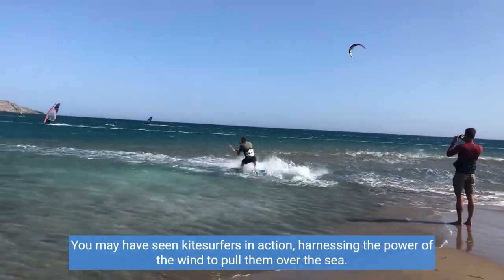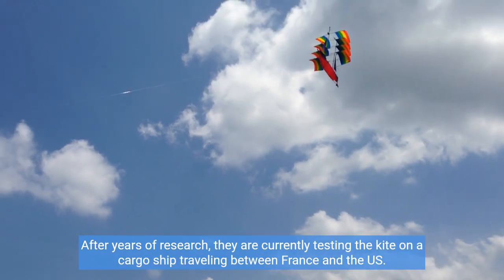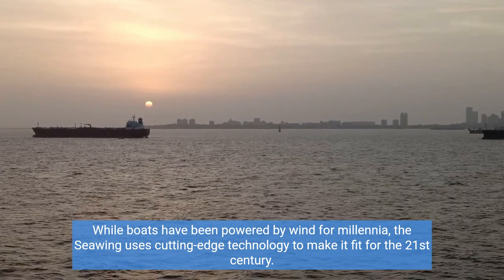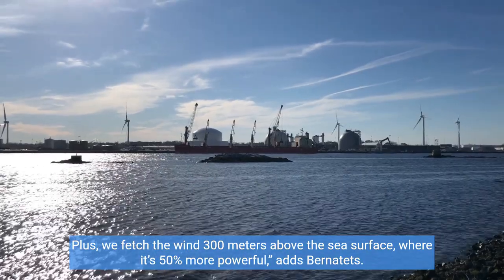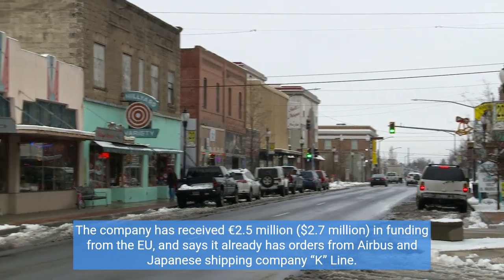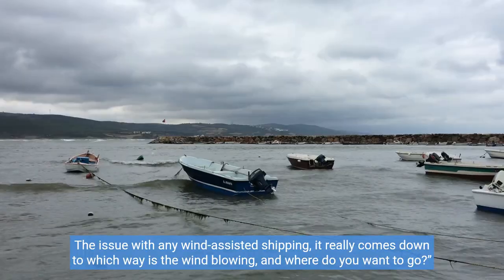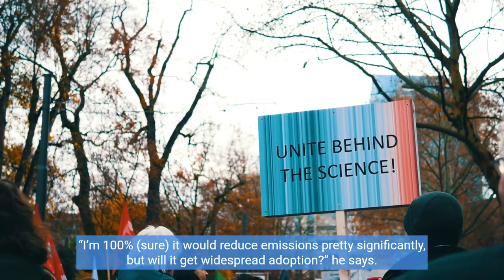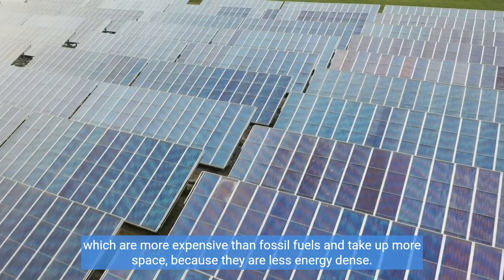Giant kites could pull cargo ships across the ocean – and slash their carbon emissions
You may have seen kitesurfers in action, harnessing the power of the wind to pull them over the sea. Now imagine the same concept applied to a 1,000-square-meter kite, flying 300 meters above the water – only instead of towing a surfer across the waves, it’s helping to propel a colossal cargo ship across the ocean.

That’s the basic idea behind the Seawing, a technology being developed by French company Airseas, which it says could help cargo ships reduce their fuel consumption, and cut their carbon emissions by an average of 20%.

Two engineers at the French aerospace company Airbus came up with the idea in 2016, launching Airseas to further develop the technology. After years of research, they are currently testing the kite on a cargo ship traveling between France and the US.

Powered predominantly by fossil fuels, the shipping industry accounts for around 3% of global greenhouse gas emissions, according to the International Maritime Organization – which is why there’s an urgent need for change, says Airseas co-founder and CEO Vincent Bernatets.

Alternative fuels, such as green ammonia, are in development, but they are expensive and Bernatets argues that it will be decades before the infrastructure is in place to deploy them at scale. “In the meantime, what can we do?” he asks. “That’s where using wind is absolutely paramount.”

While boats have been powered by wind for millennia, the Seawing uses cutting-edge technology to make it fit for the 21st century. The kite is a parafoil, much like a kitesurfer’s, and is launched via a foldable mast, which is also used to retrieve the kite and stow it away when it’s not needed.

Its flight is controlled by autopilot software that operates from a box beneath the kite, which is in turn attached to the ship by a 700-meter-long cable that provides power and sends data to and from the vessel.

What differentiates it from other wind solutions,” says Bernatets, “is that the wing is not just pulled by the wind and countered by the ship.” Instead, it flies in figure-of-eight loops, which multiply the pulling effect of the airflow to give what he calls “crazy power.”

Plus, we fetch the wind 300 meters above the sea surface, where it’s 50% more powerful,” adds Bernatets. The combination “explains why the power is tremendous for a system that is very compact, simple on the bow of the ship, and can be retrofitted on any ship, not just new ships,” he says.

Taking flight
For more than a year, a 250-square-meter version of the Seawing has been tested on a cargo ship chartered by Airbus (which owns a minority stake in Airseas), sailing across the Atlantic. Bernatets says the Airseas team has deployed, launched and flown the kite, and this May, the company announced that the kite had successfully towed the ship. In December, it will begin testing its “dynamic” figure-of-eight flights.

The company has received €2.5 million ($2.7 million) in funding from the EU, and says it already has orders from Airbus and Japanese shipping company “K” Line. It hopes to have the technology fully operational by the end of 2025.

Dr. Richard Pemberton, a lecturer in Mechanical and Marine Engineering Design at the University of Plymouth, in the UK, believes that “there’s an absolutely no question that it’s technically possible” for the technology to work.

He points out that German company SkySails developed and tested a similar kite-based propulsion system for ships more than a decade ago. (SkySails’ parent company recently sold its marine research division to a consortium from the shipping industry.)

The issue with any wind-assisted shipping, it really comes down to which way is the wind blowing, and where do you want to go?” Pemberton says. “If the wind is directly on your nose, and that’s the direction you want to go, there isn’t a wind system out there that that works well enough for that.”

The Seawing can’t be used when sailing directly into the wind, and to function it needs there to be at least some wind blowing, but Bernatets says it could offer enormous benefits on cross-Pacific and Atlantic routes and any north-south routes — cutting fuel use by 20% for “70 to 80% of the world’s shipping trade.”

Gaining acceptance
Pemberton believes that the biggest challenge is for the technology to gain acceptance in the industry. “I’m 100% (sure) it would reduce emissions pretty significantly, but will it get widespread adoption?” he says.